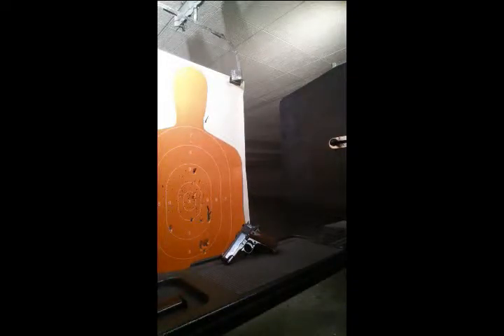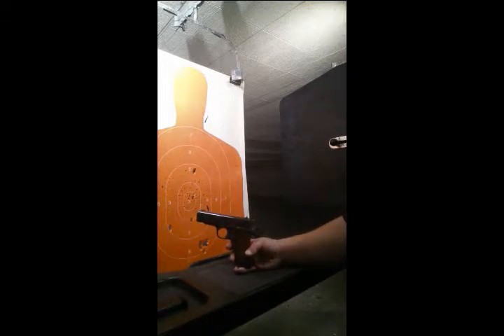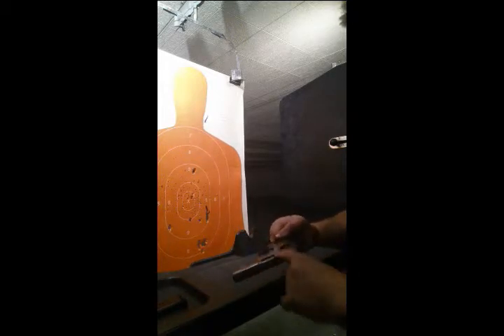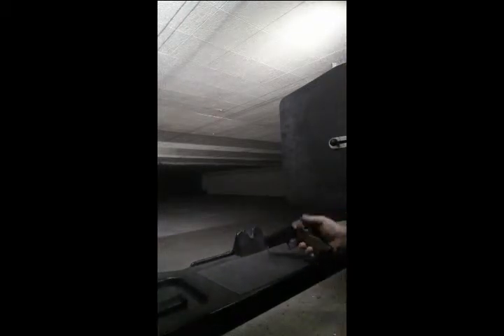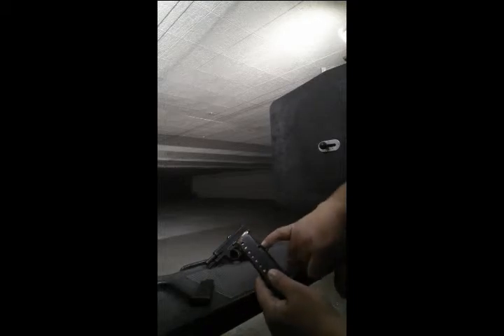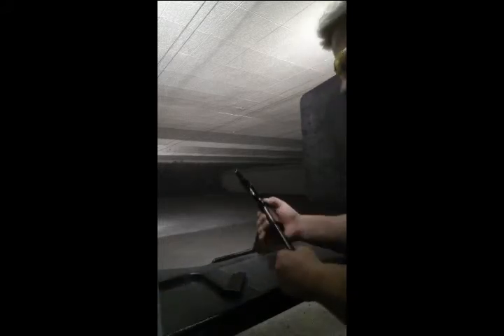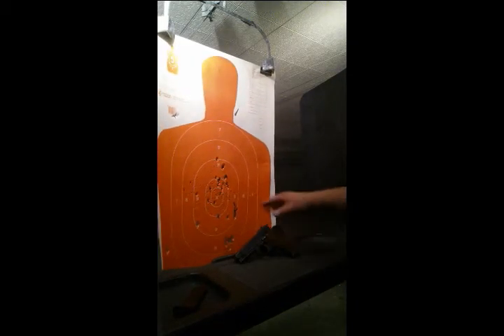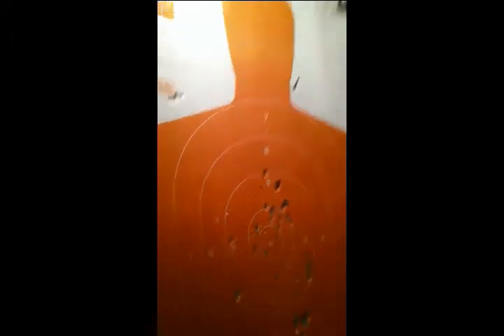Star BM Fix 2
Shooting the Star BM after fixing the second breakdown.